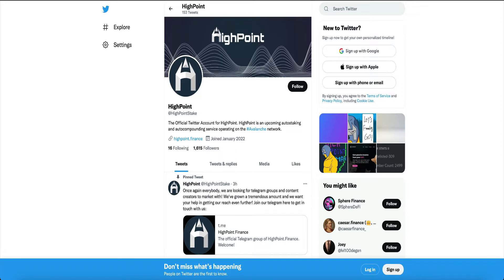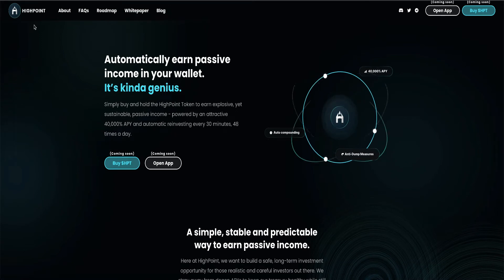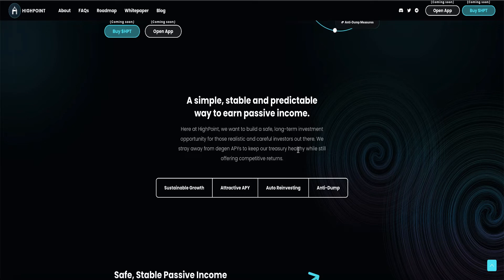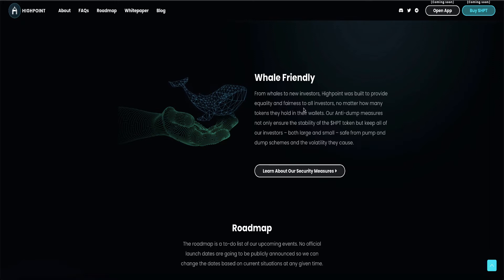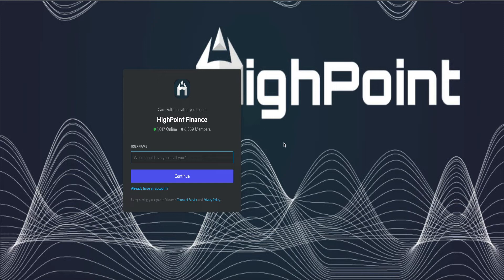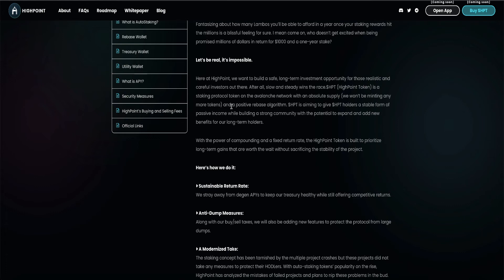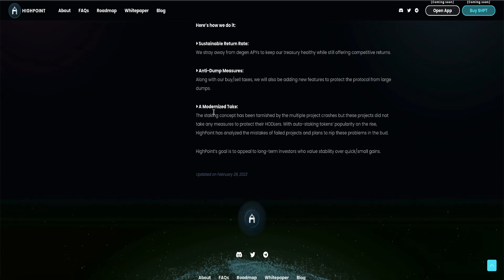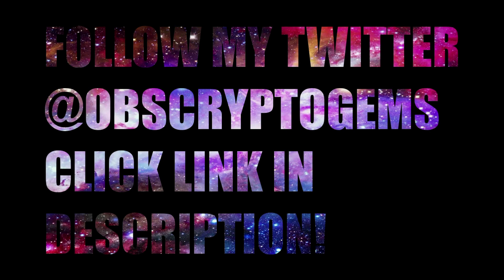HIGHPOINT FINANCE - EARN 40,000% APY✅ PASSIVE INCOME ON AVALANCHE AVAX NETWORK